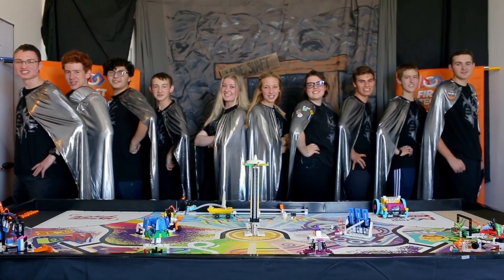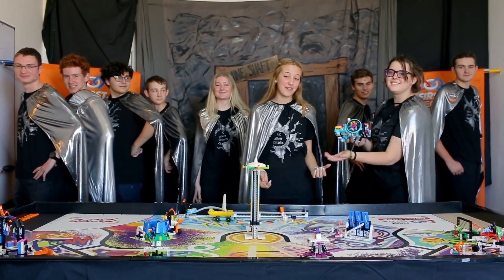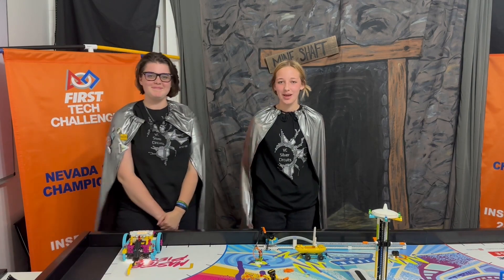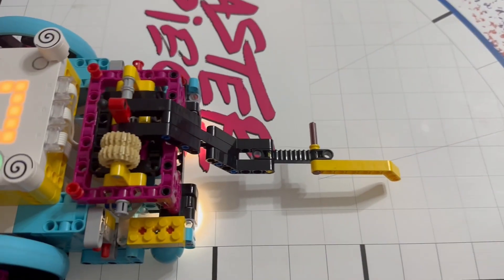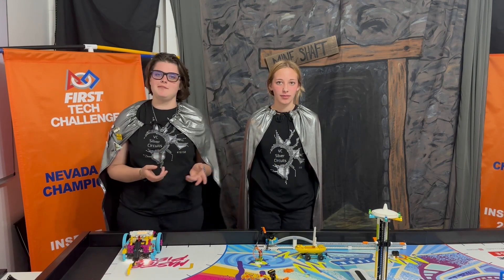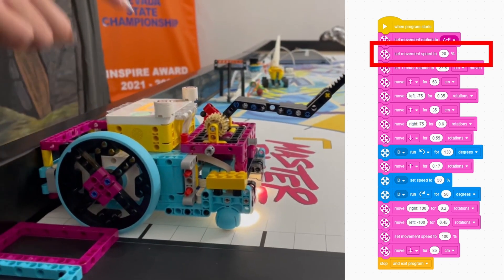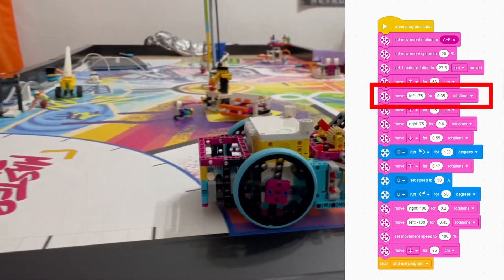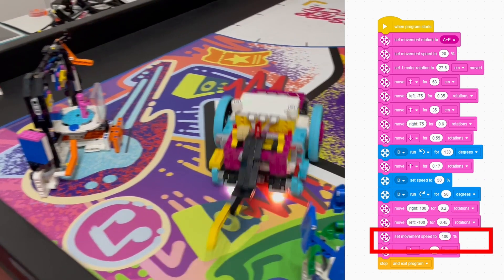FLL MASTERPIECE™ Mission 6: Music Concert Lights and Sounds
Come join the VC Silver Circuits to learn how to build and program your SPIKE PRIME robot to complete Mission 6: Music Concert Lights and Sounds. featuring Elise and Kayline.